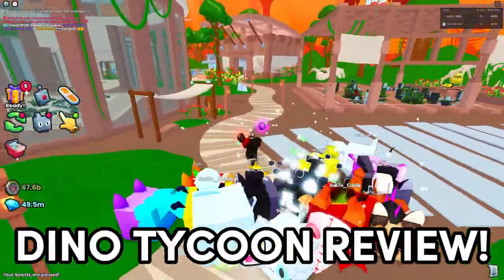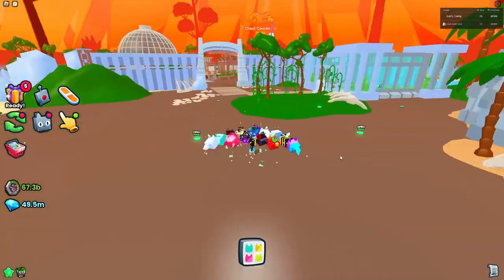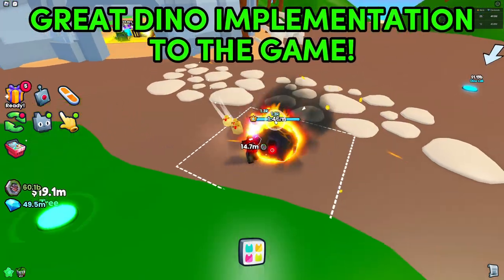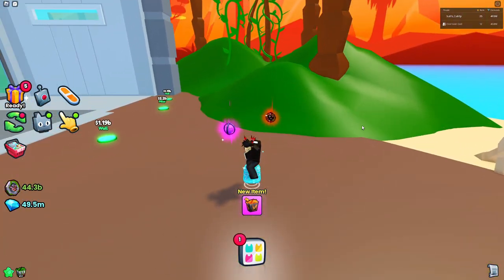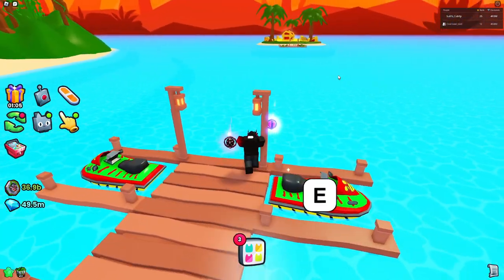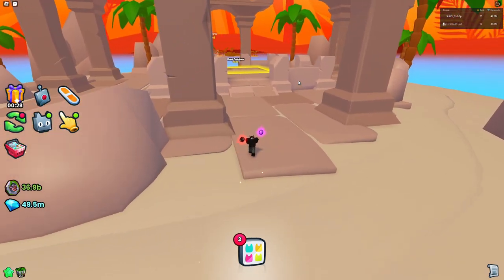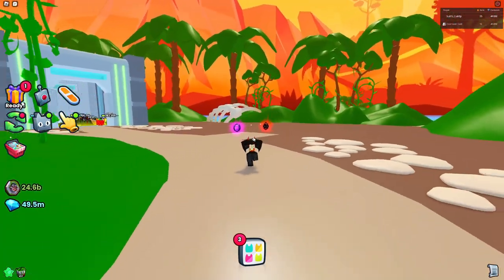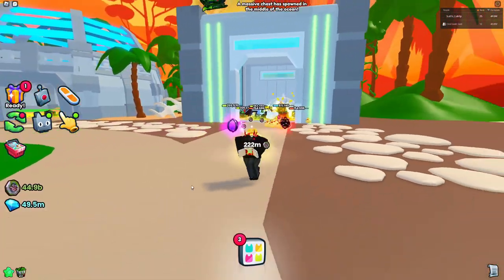My Opinion on The Dino Tycoon Event in Pet Simulator 99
The Dino Tycoon Event is a unique implementation of a tycoon to the game Pet Simulator 99. I share my thoughts and what the developers can do in the future to make the game even better.